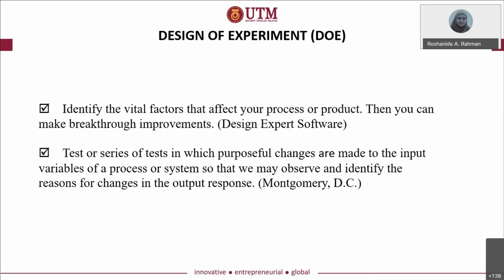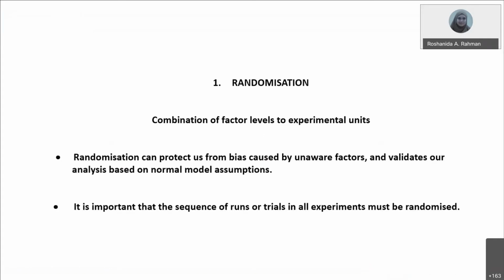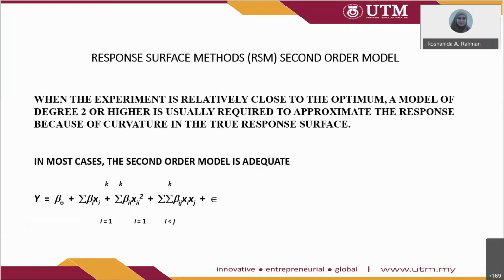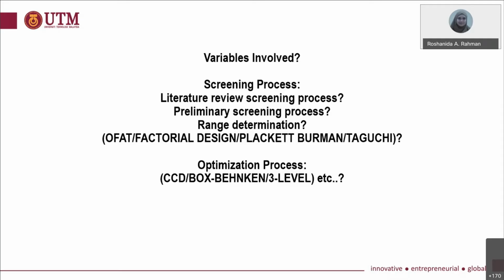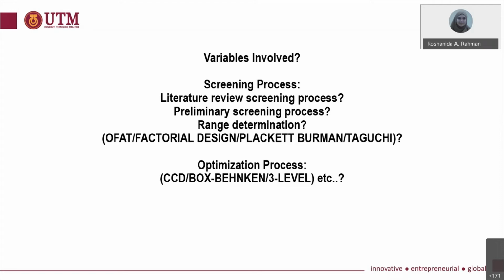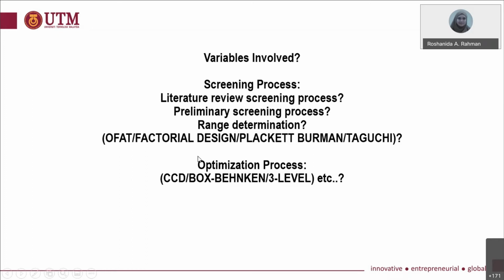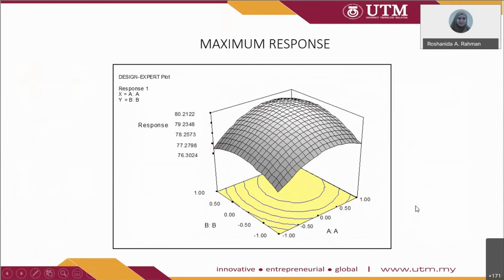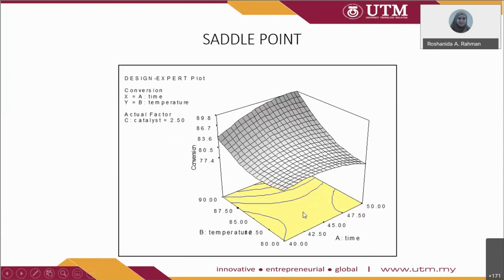Response Surface Methodology (RSM) Workshop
To expose the basic knowledge in RSM and enhances students’ skills in utilizing RSM for research purpose and share the procedure on determining the optimum results by using the minimum amount of sample.

Program's benefit:
Share about Research Surface Methodology (RSM) which can helps to determining the relationship between variables, modeling the system and decrease the number of trials also provides steps in utilizing RSM for research works especially during data analysis.

School of Chemical & Energy Engineering